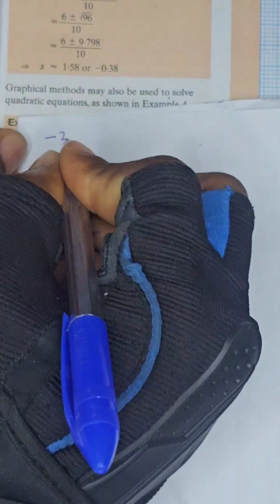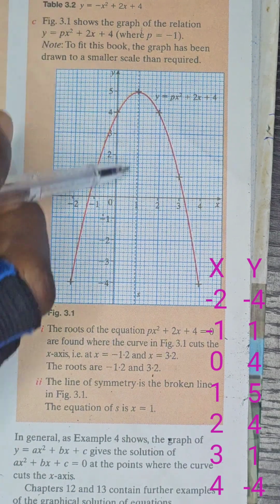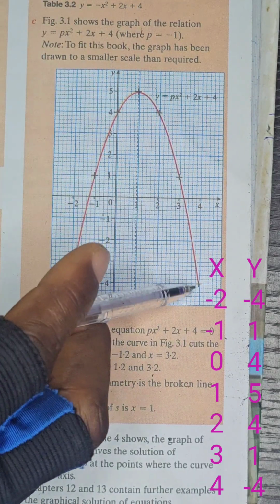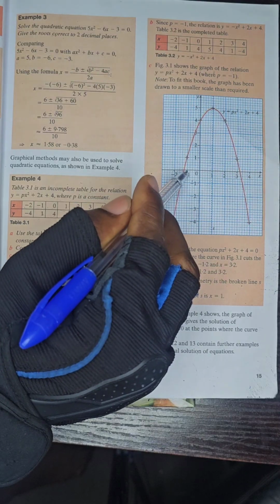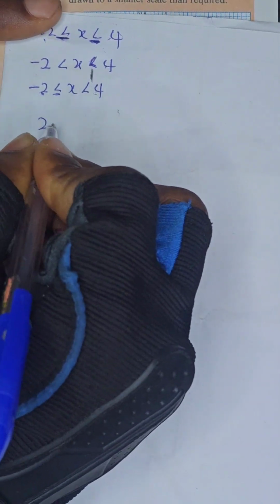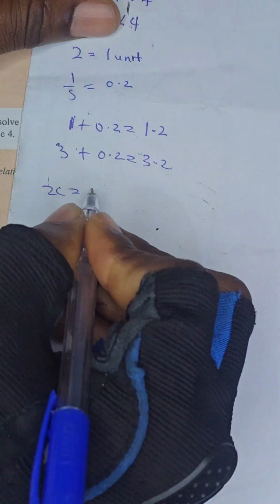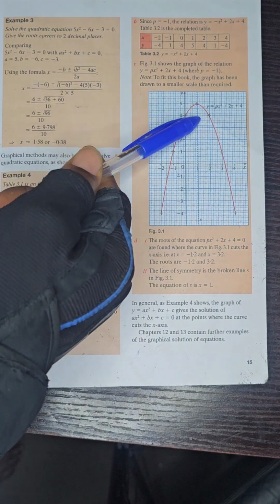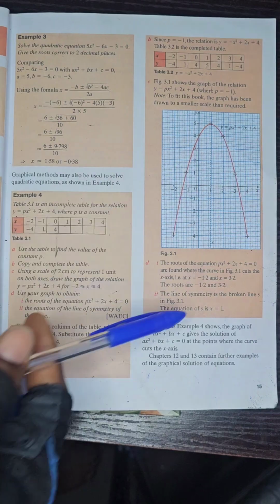26 Solving Quadratic Equations Using Graph | Quadratic Graphs for WAEC, JAMB, NECO &UTME (Chapter 3)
In this mathematics lesson, we explore *how to solve quadratic equations using graphs* from New General Mathematics SS3, Chapter 3.

You will learn how to:

* Express a quadratic equation in the form y = ax² + bx + c
* Prepare a *table of values* for plotting quadratic graphs
* *Plot and draw smooth curves* representing quadratic functions
* Identify the *points where the graph cuts the x-axis* as the roots or solutions of the equation
* Estimate and interpret *approximate solutions* from the graph
* Apply these techniques to *WAEC, JAMB, NECO, and POST UTME-standard questions*

This tutorial is specially designed for students who want to *visualise how quadratic equations are solved graphically, strengthen their **graph interpretation skills, and **perform excellently in mathematics examinations*.